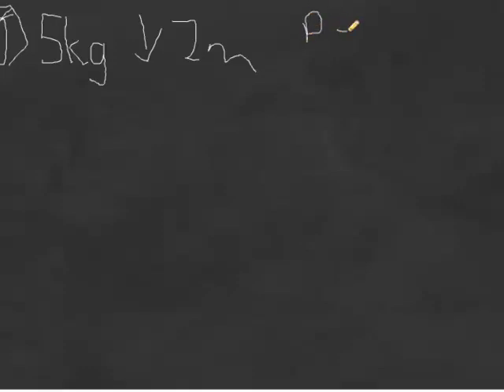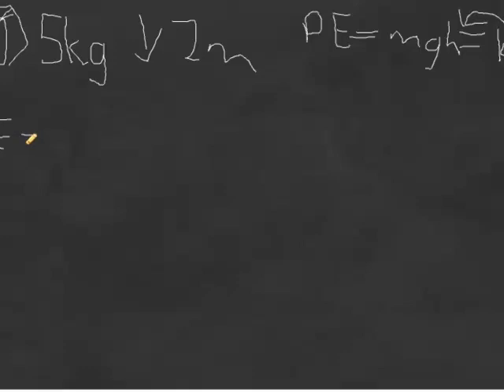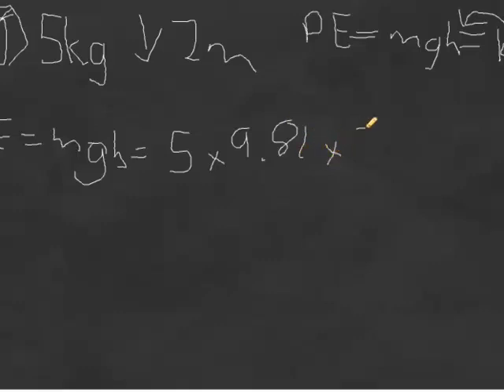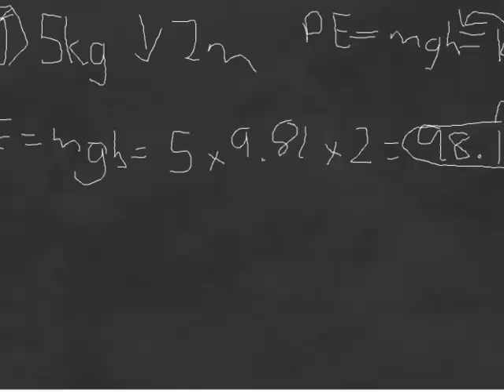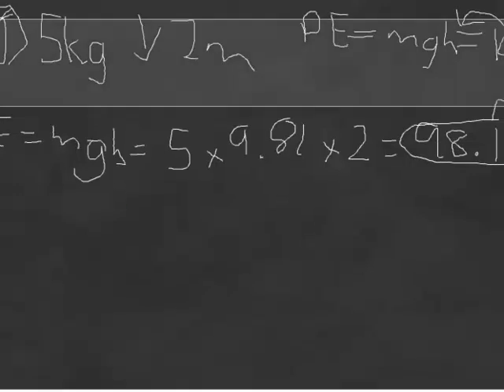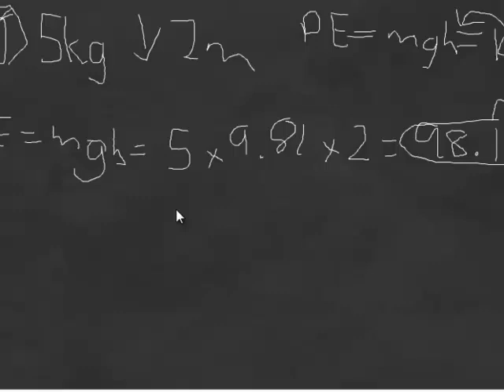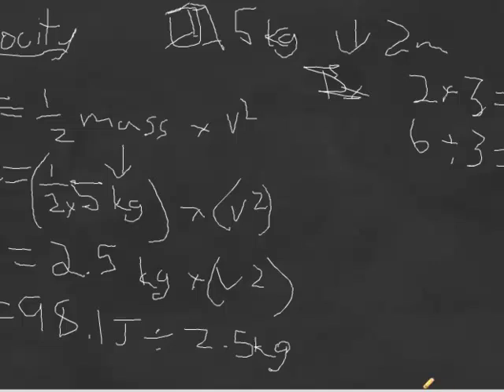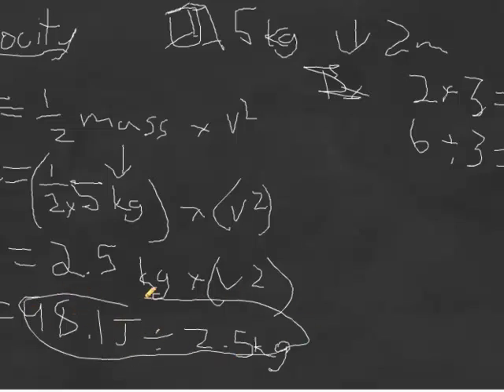Kinetic Energy and Velocity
Transferred from my old channel.